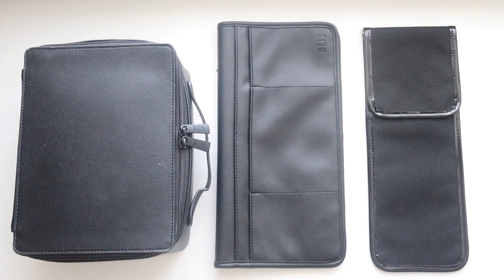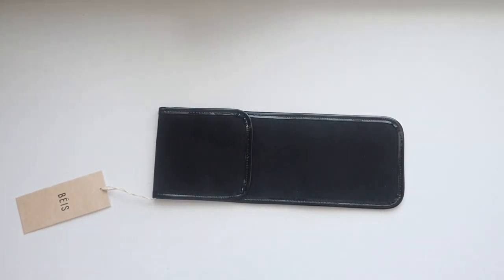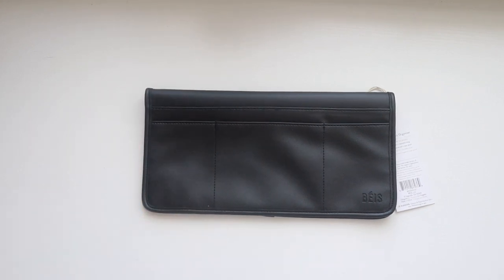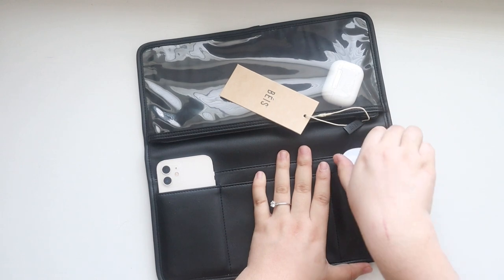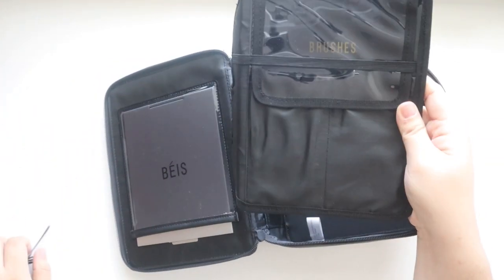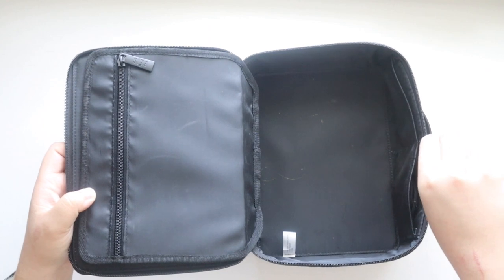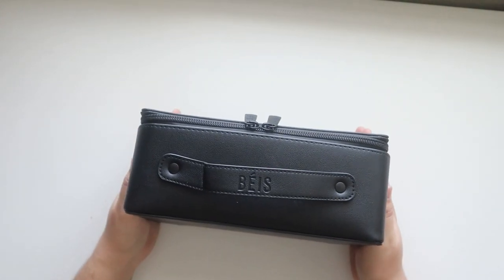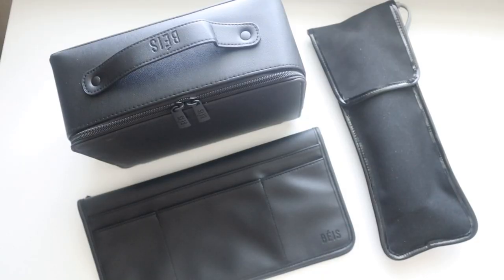Béis Travel Accessories: Cosmetic Case, Organizer, & Flat Iron Cover | Béis Review | Pack With Me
Get $15 off your first purchase and earn 100 points if you spend over $100 at beistravel.com